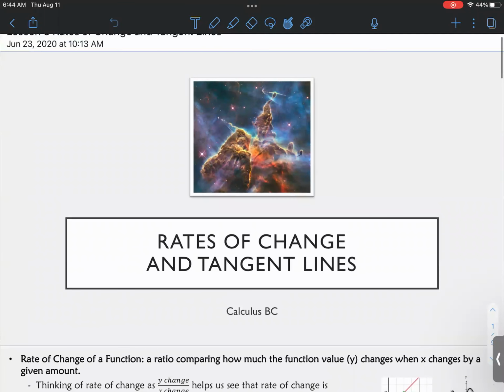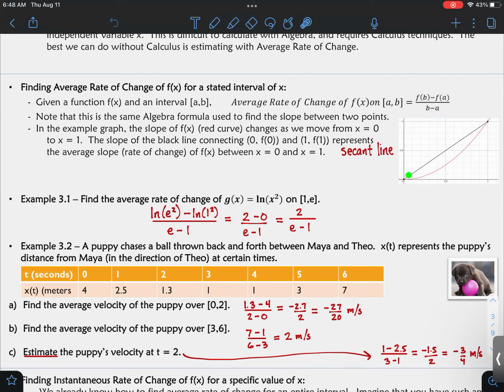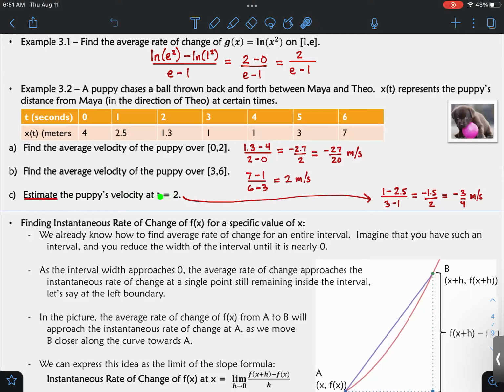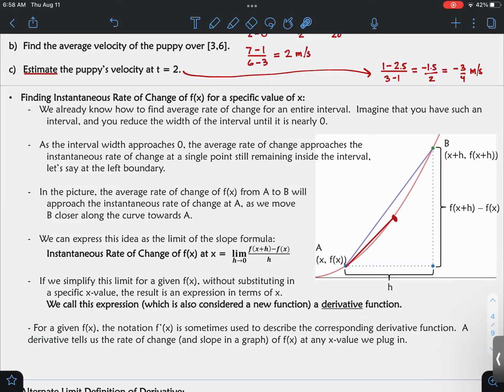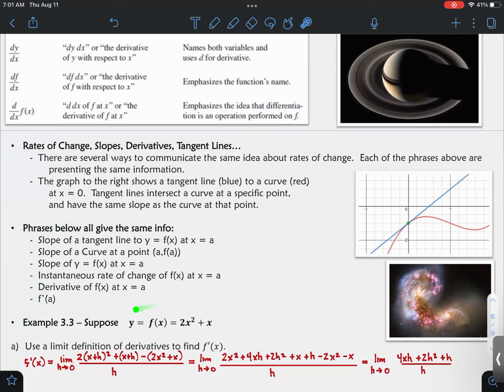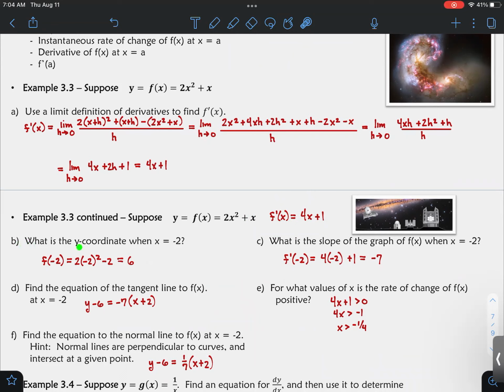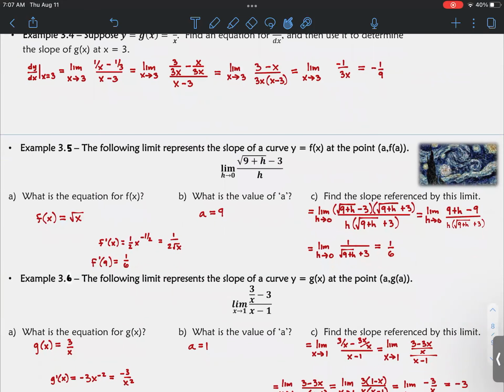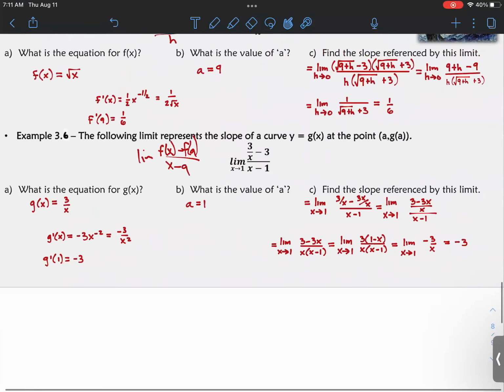Calc A Review - Hays - Lesson 3 - Rates of Change and Tangent Lines